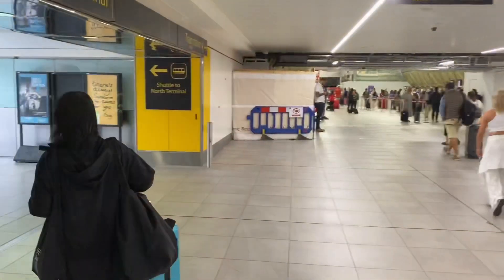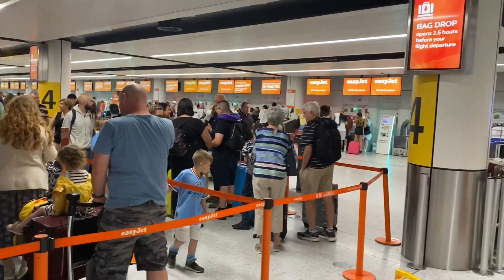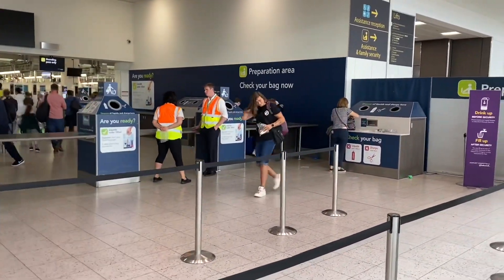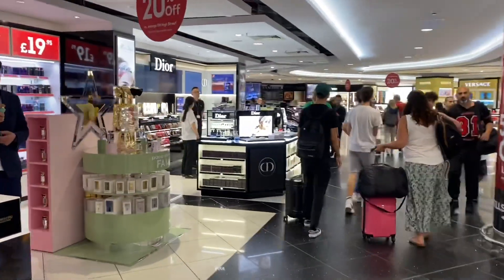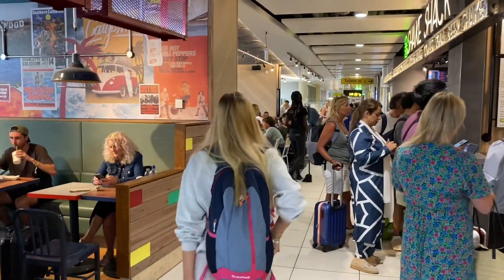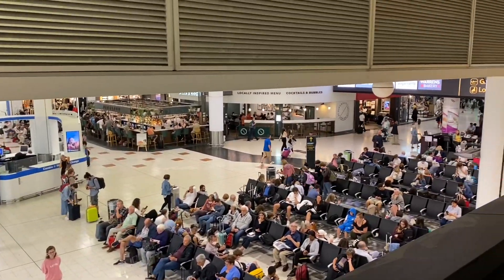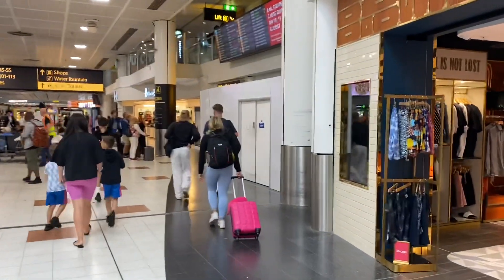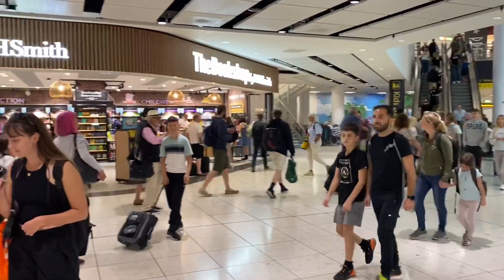GATWICK Airport to Palma how busy is it???? Uk airport, mallorca majorca.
It’s flying day from Gatwick airport to palma airport Mallorca Majorca.